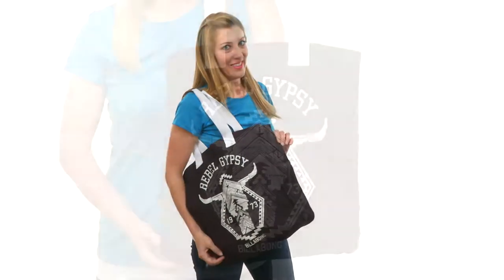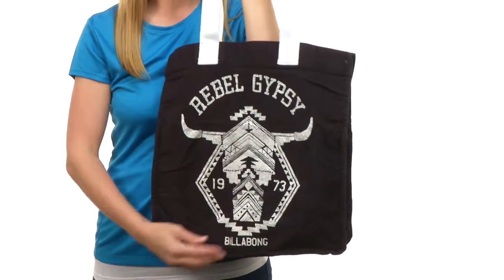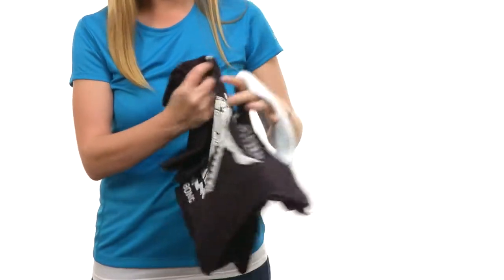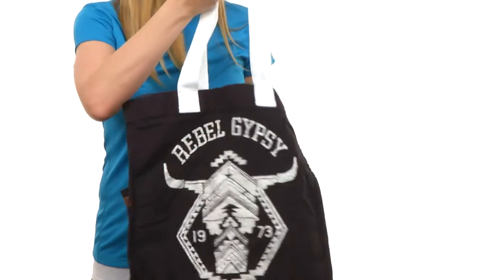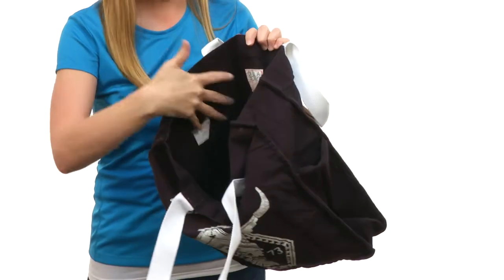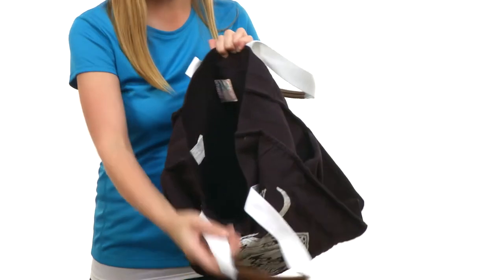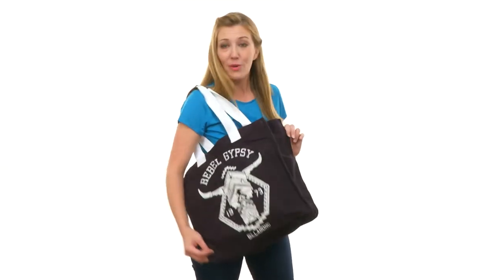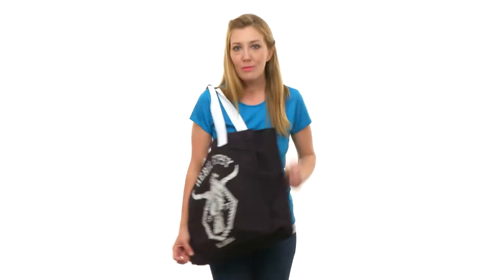Billabong Open Roam Tote Bag SKU:8559490